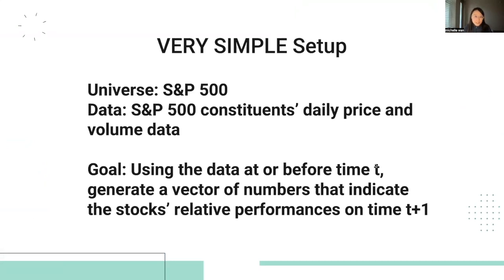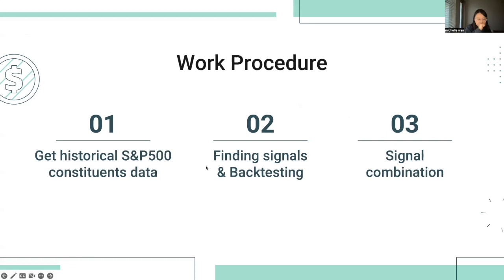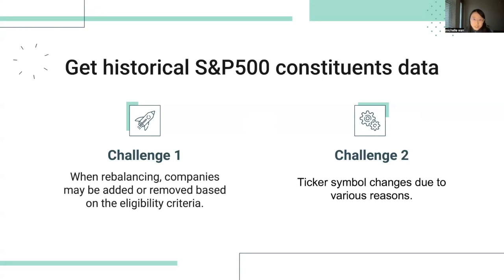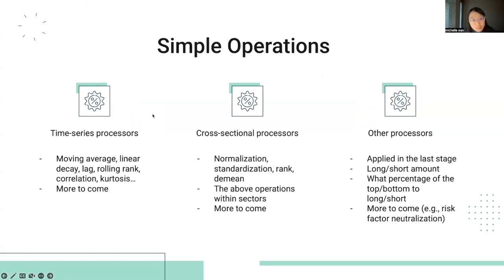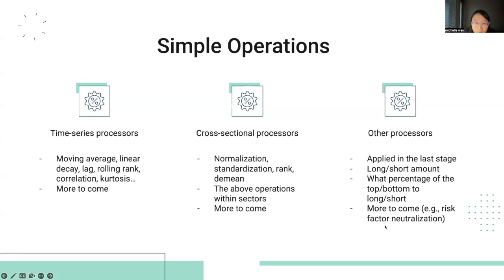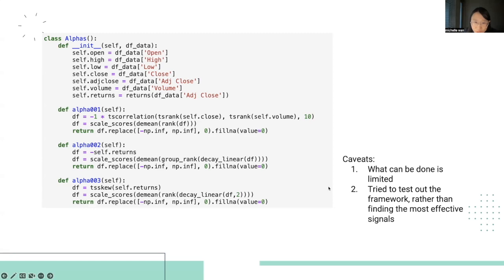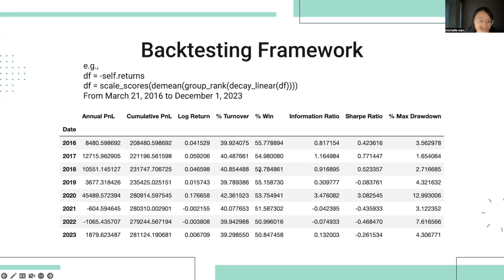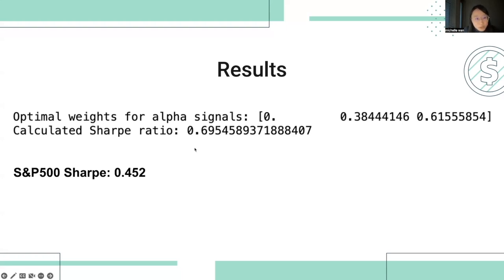Signal Research and Combination (a very basic version)